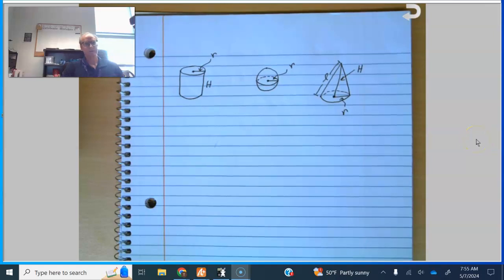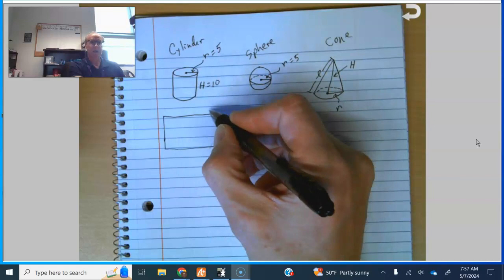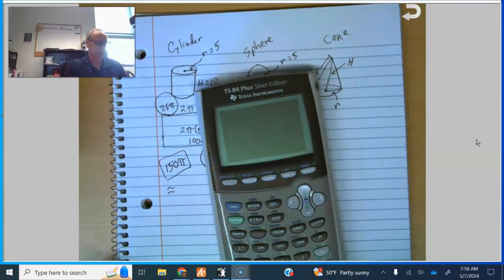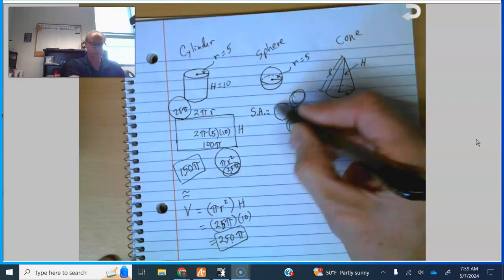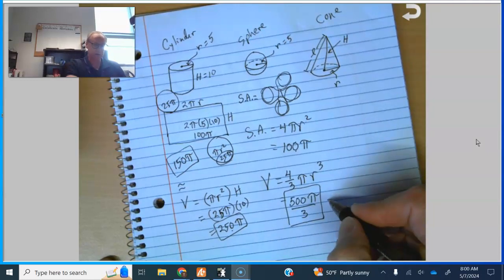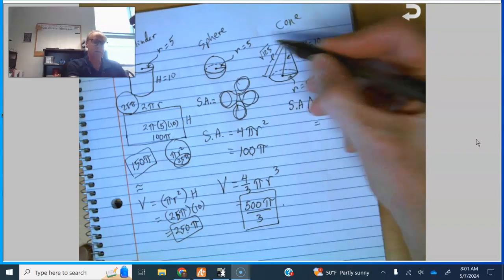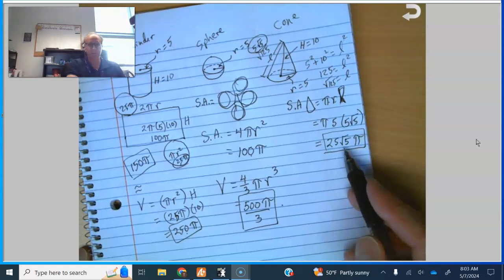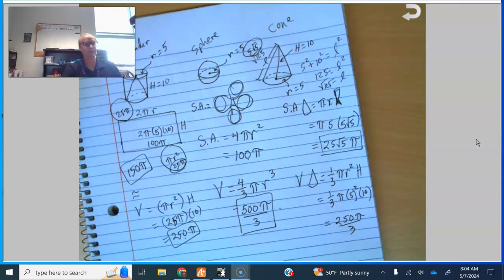Cylinder Sphere Cone